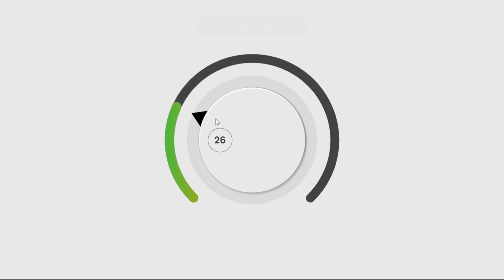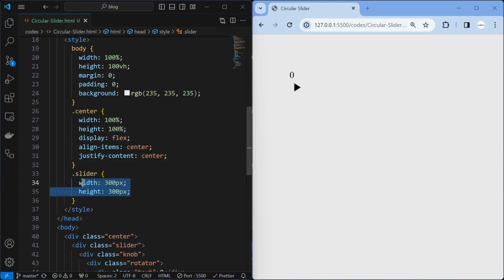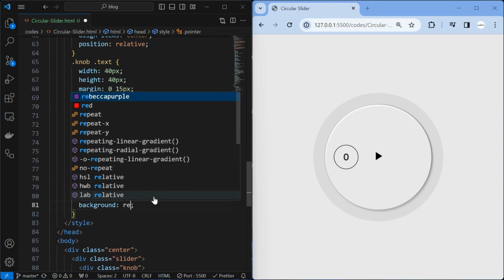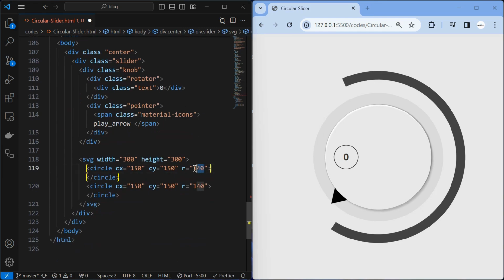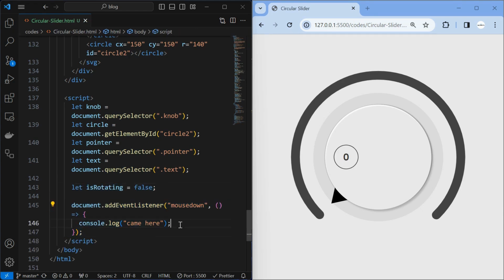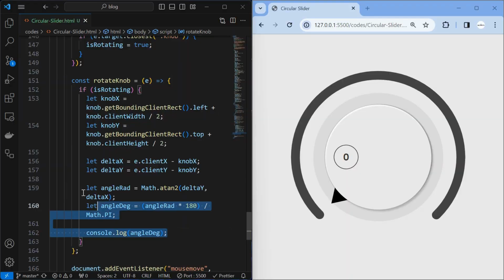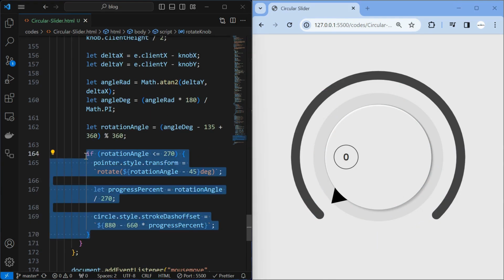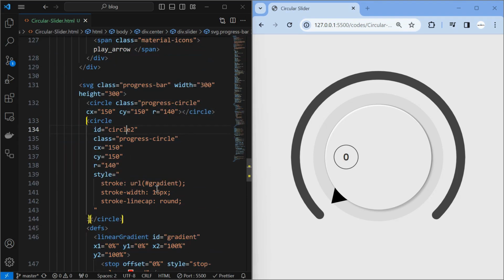Creating a Custom Circular Slider Using JS... UNDER 10 MINS!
Today, we have an exciting tutorial in store for you as we dive into the world of interactive web elements. we'll be creating a sleek and functional circular slider with a stylish knob using HTML, CSS, and JavaScript.